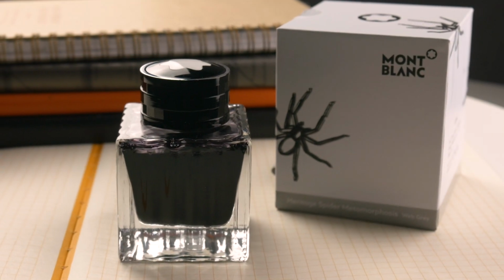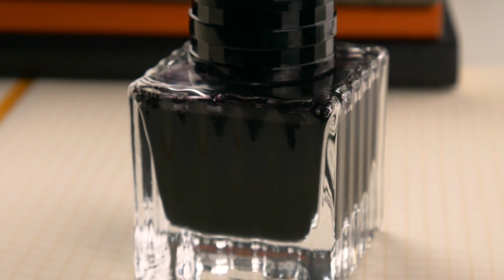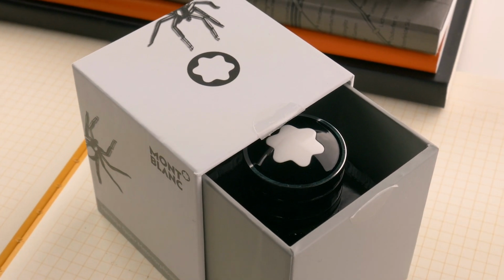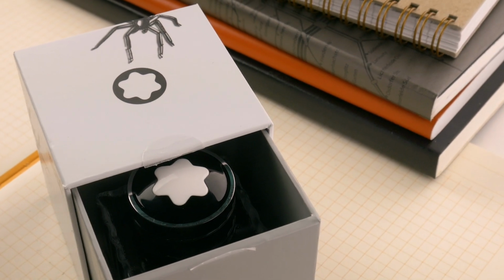Hot Stuff! Montblanc Heritage Spider Metamorphosis Web Grey!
Steph sketches a beautiful picture of this graphite grey ink!